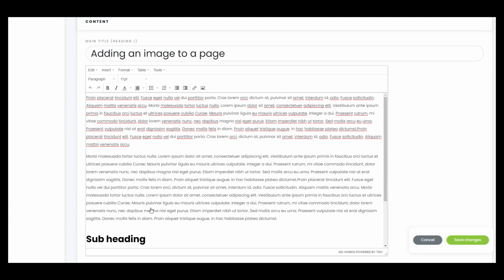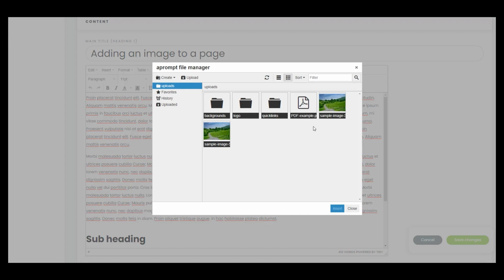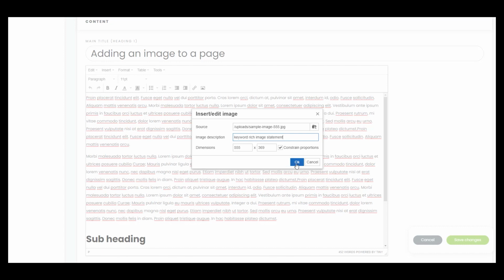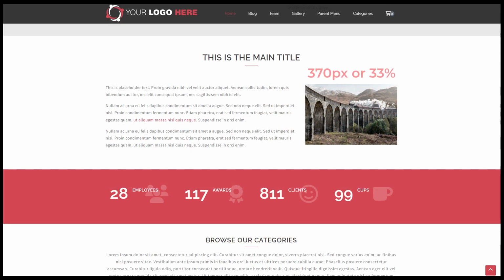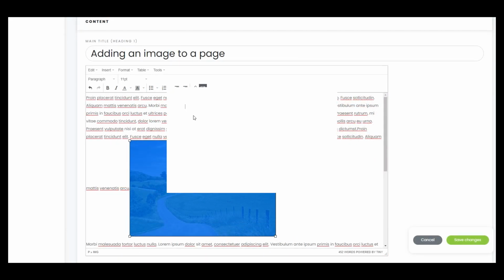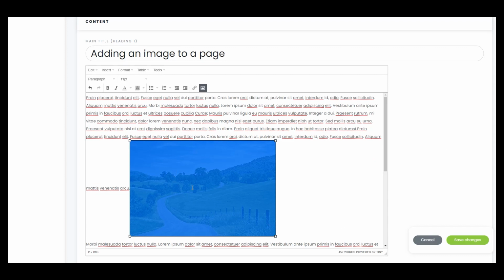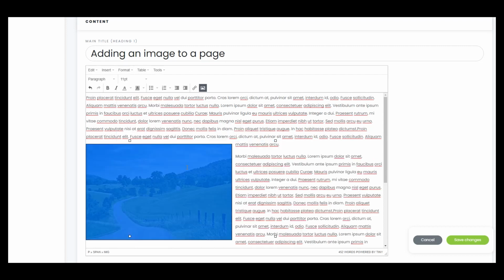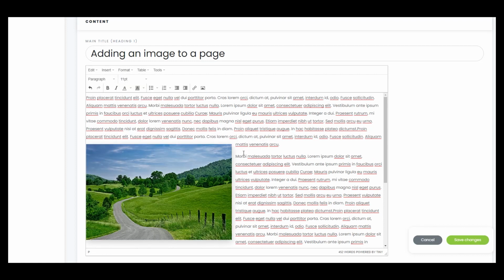Adding images and wrapping text around your images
How to use the aprompt content editor to add images to your website content.